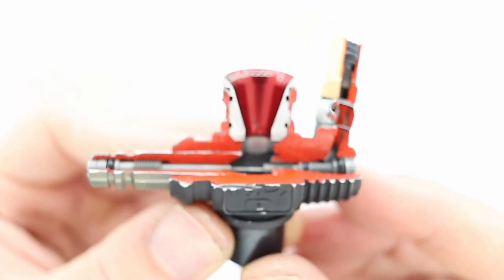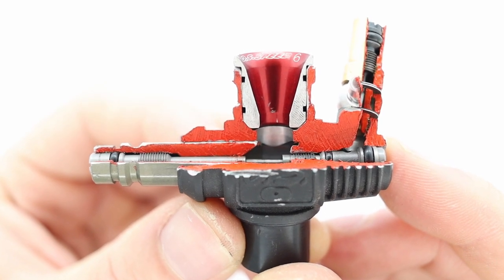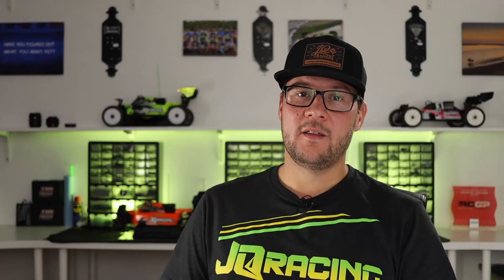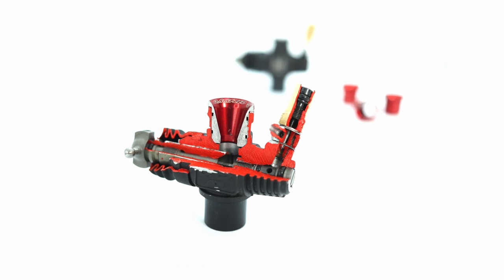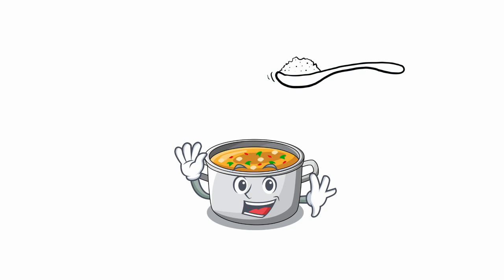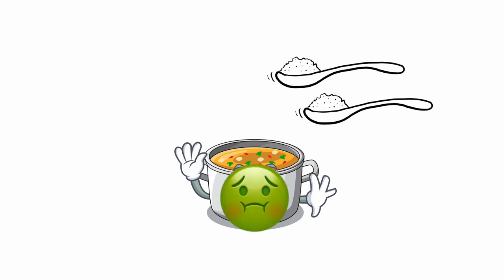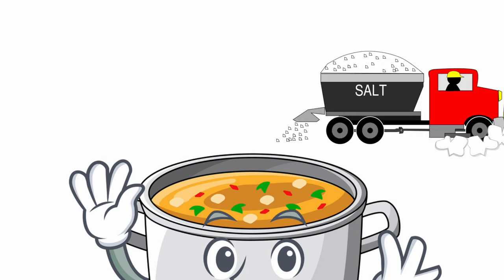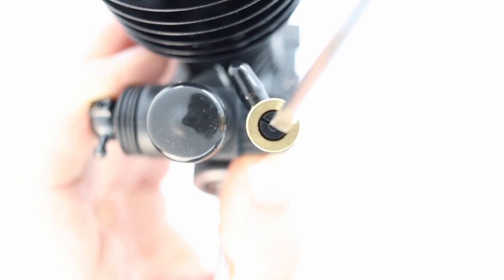Carburettor VENTURI & HOW IT WORKS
Follow JQRacing

Follow THEQuagraine